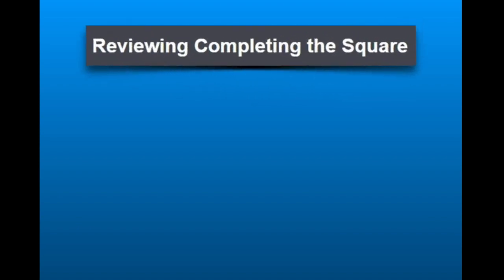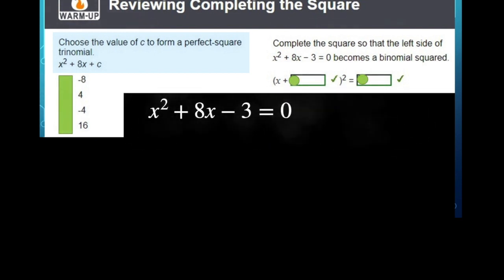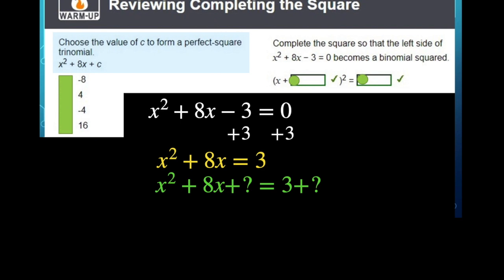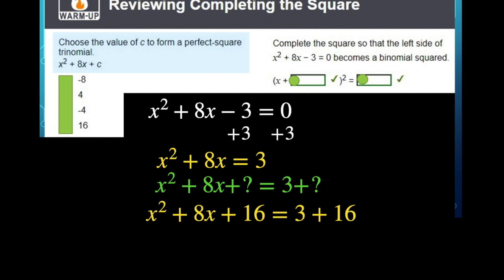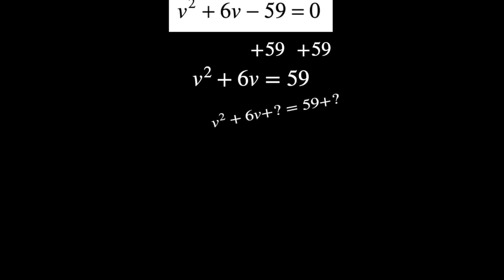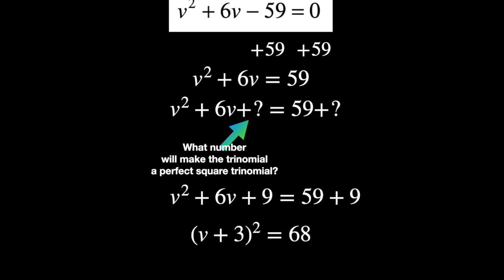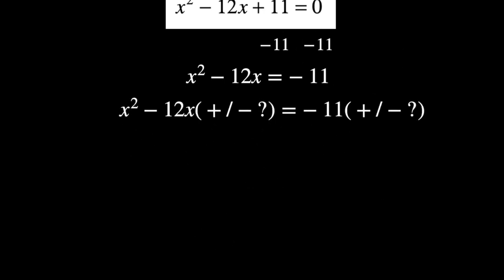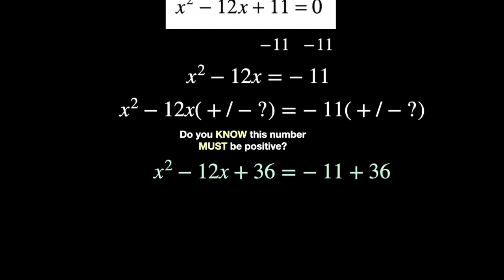Math 2 Introduction - Complete the Square Review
Complete the square review problems (3 examples), and a short discussion about math class.